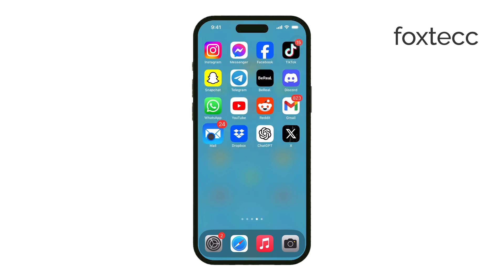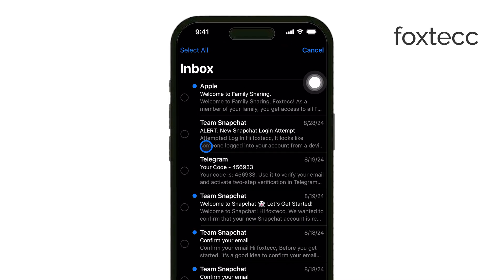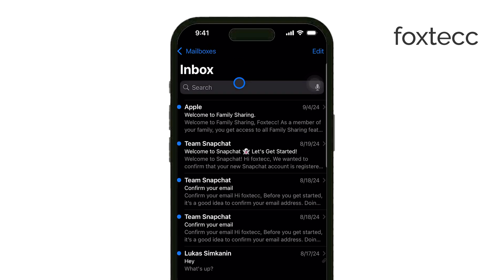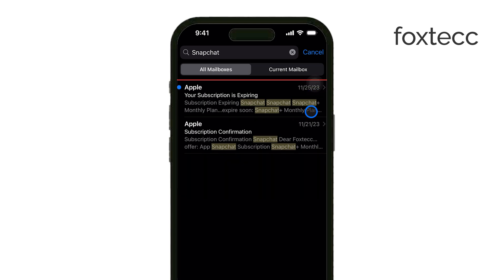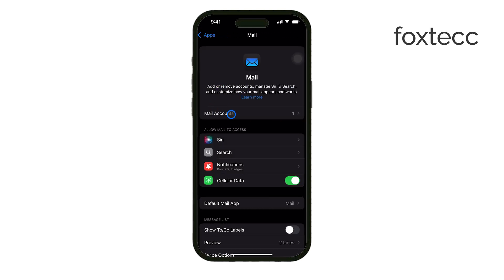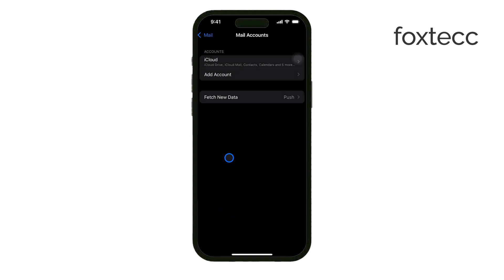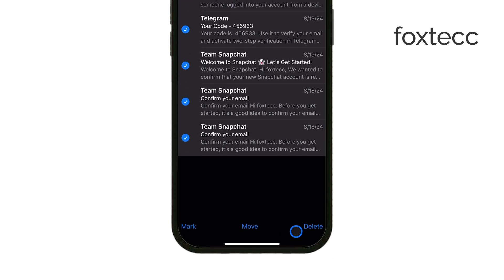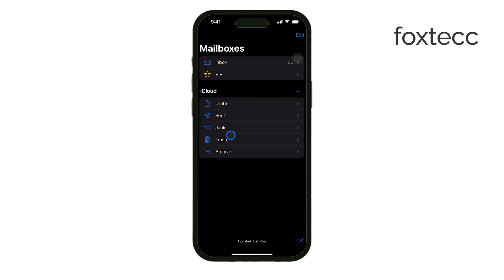How to Clean Up Email on iPhone (tutorial)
In this video, I explain how to clean up your email on iPhone by organizing your inbox, deleting unnecessary emails, and managing storage. Learn tips to keep your email app clutter-free and improve efficiency. Perfect for anyone looking to streamline their email experience on iPhone.